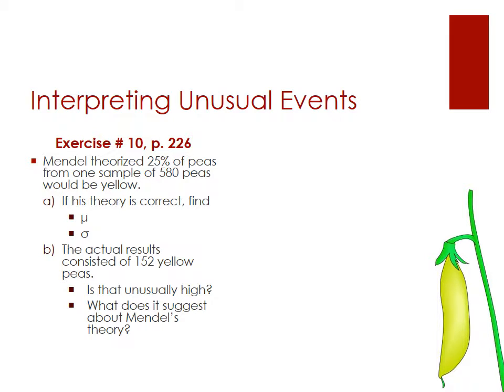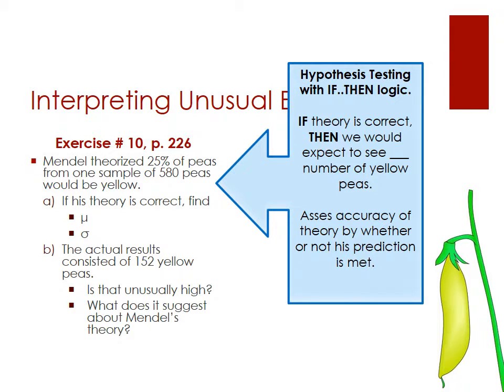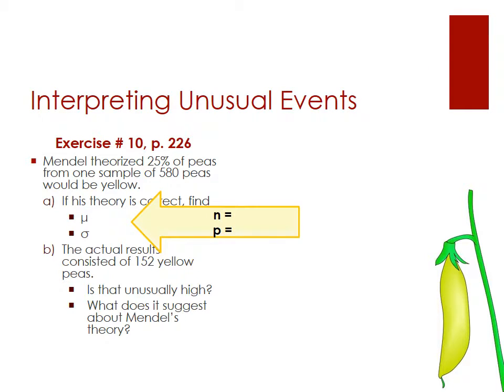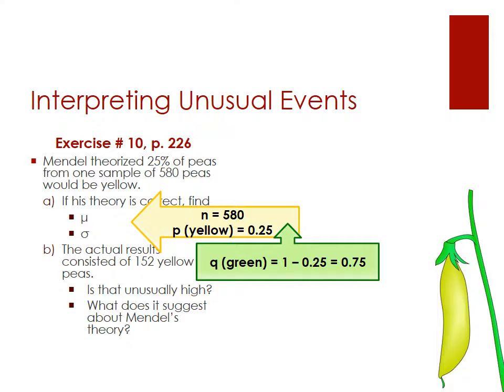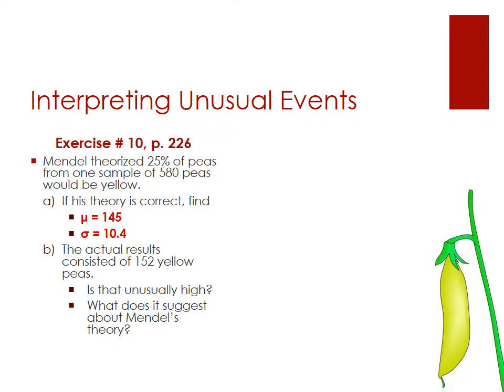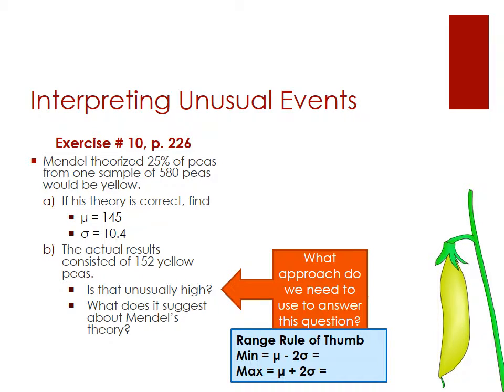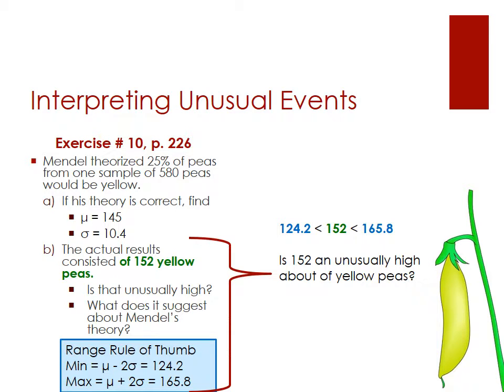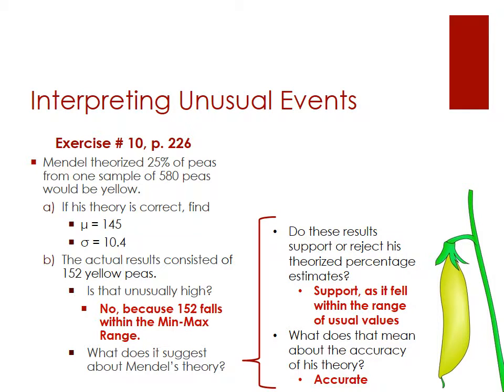Binomial Probability Distributions #10